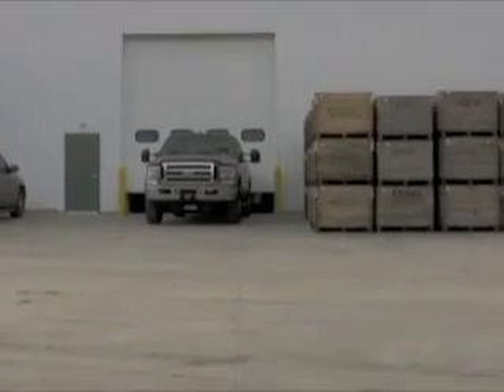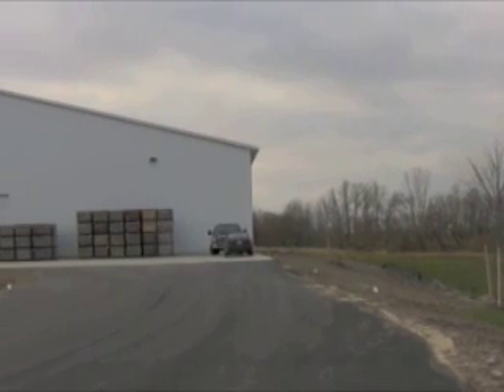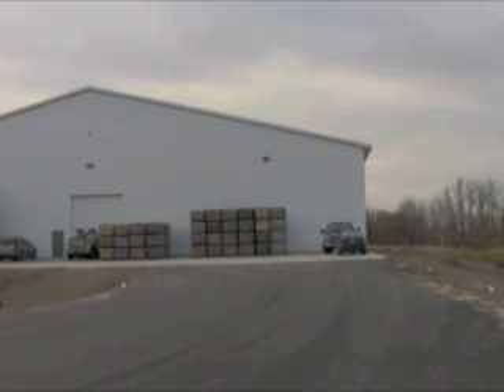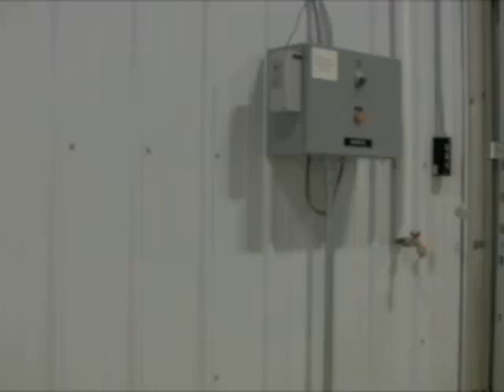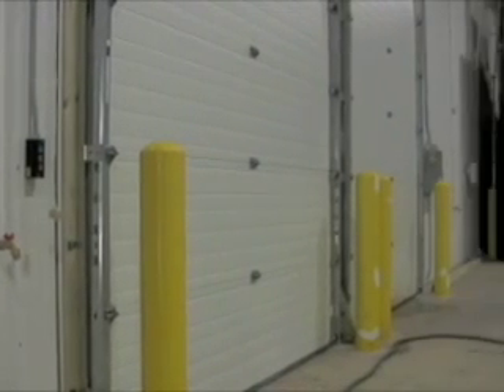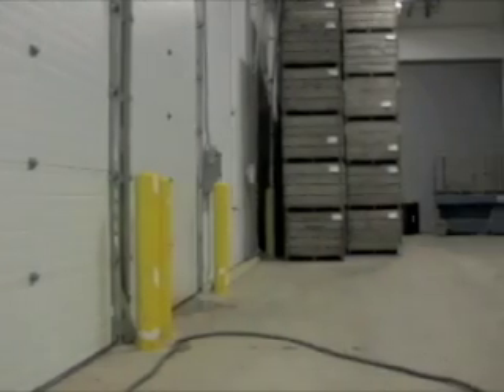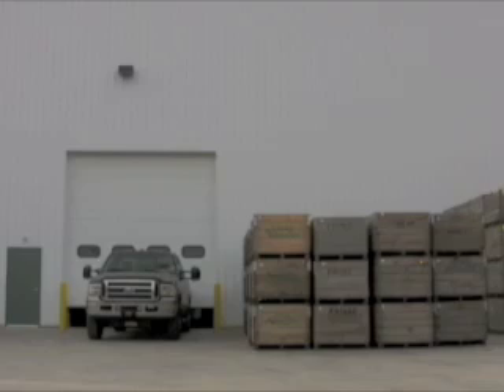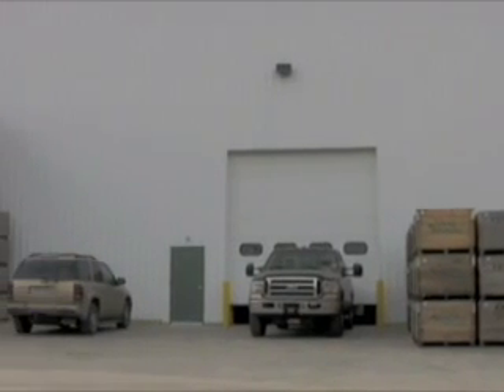Jack Brown Produce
John Schaefer of Jack Brown Produce Inc., Sparta, Mich., discusses his company's new controlled atmosphere facility.